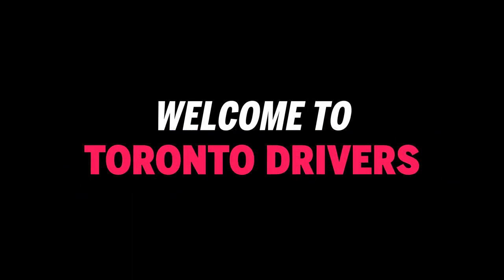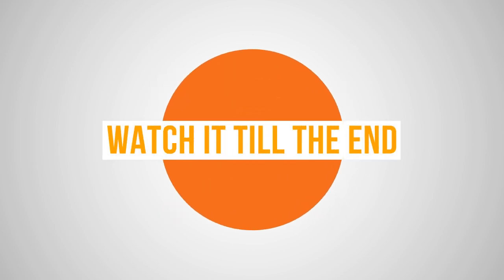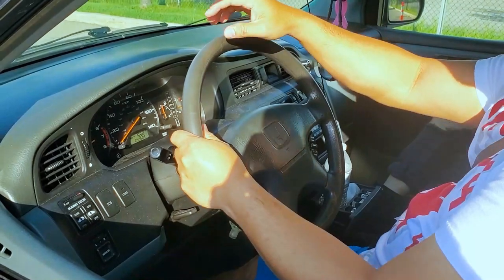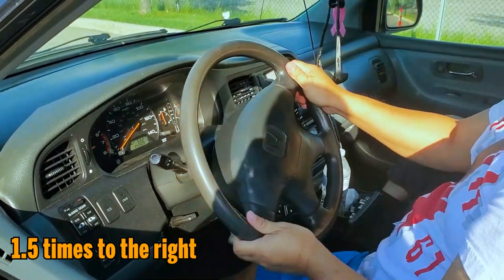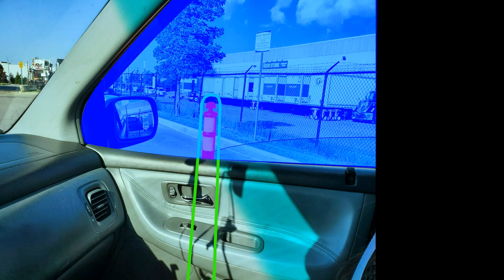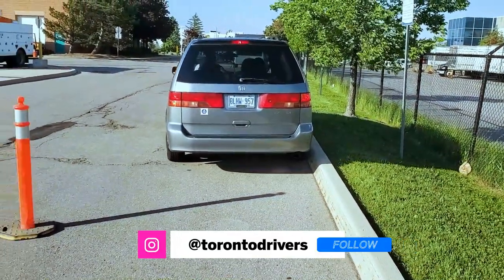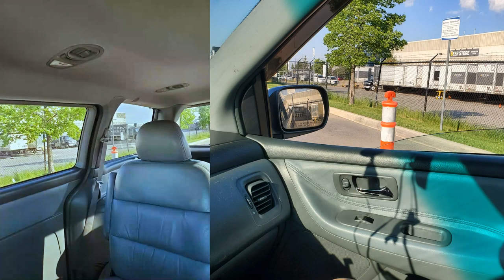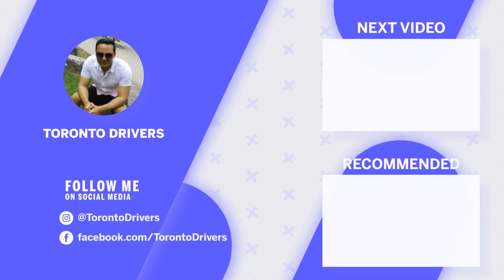How to do Parallel Parking with a VAN | Parallel Parking in a Van | Toronto Drivers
In this video I show you how to parallel park with a van. A lot of people use a van for the road test and they want to know how it is done using the van. Most of the videos on YouTube teach parallel parking with a sedan but there aren't many that show this. So I have shown the correct reference points in this video to help you ace parallel parking.

My Equipment

Blindspot mirrors
Rode Mic

• Forward Parking